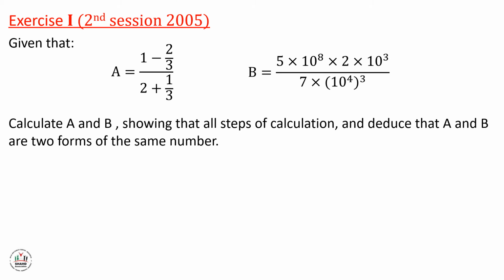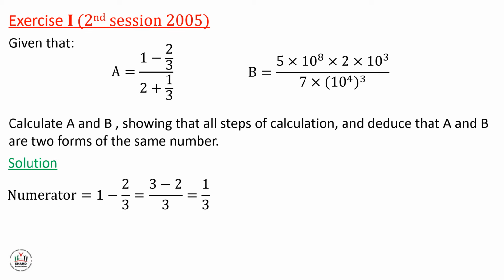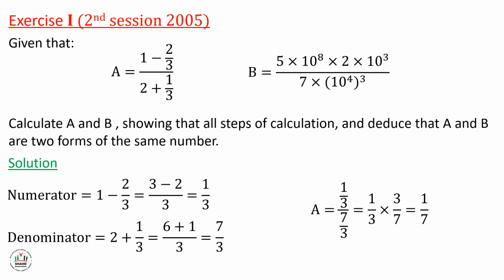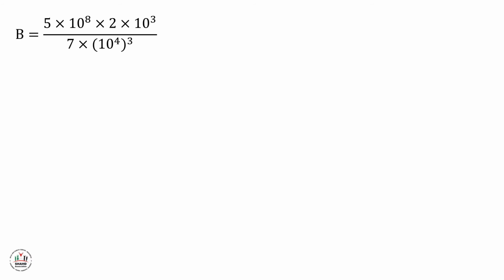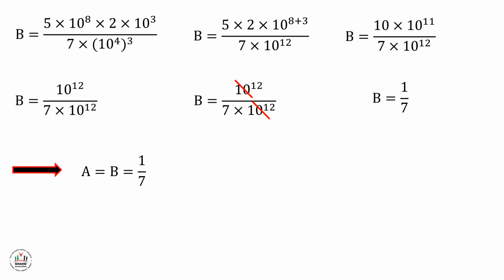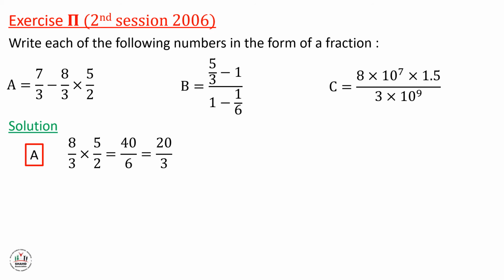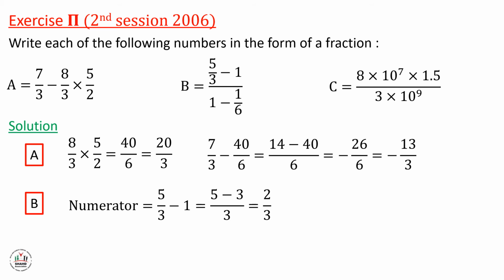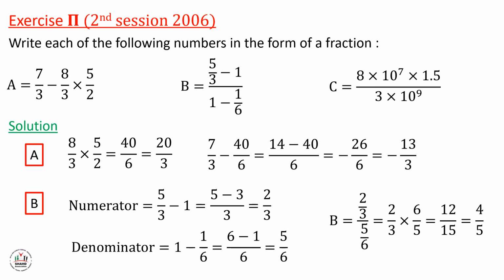Ibda3 - GR9 - Math - Powers and Fractions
:Lesson Objectives
To perform operations on fractions by using priority rule.
To transform the compound fraction into an irreducible fraction.